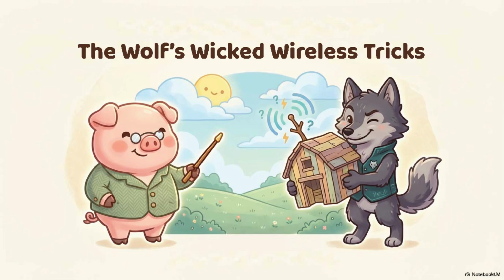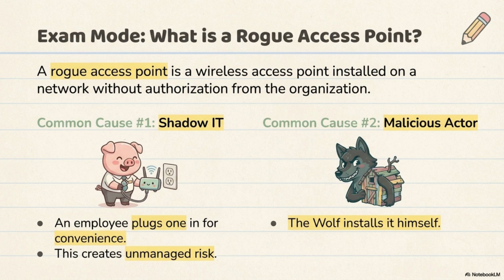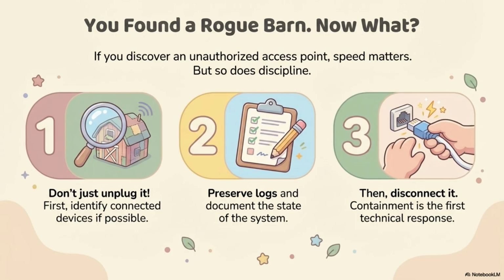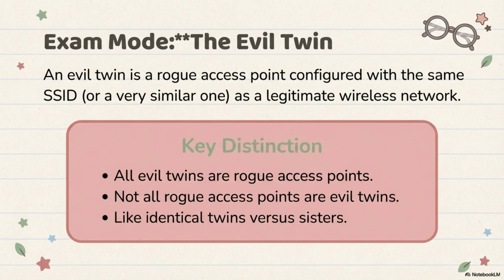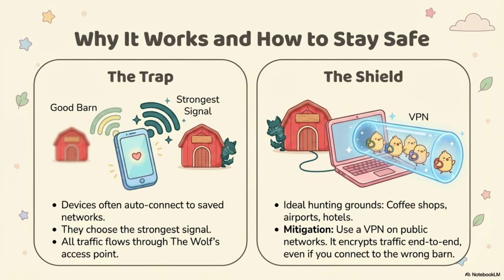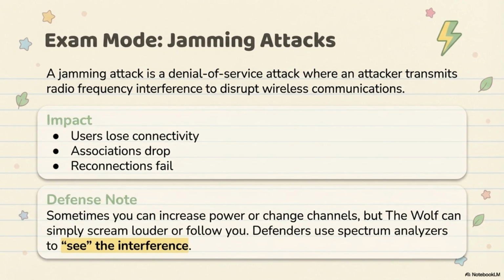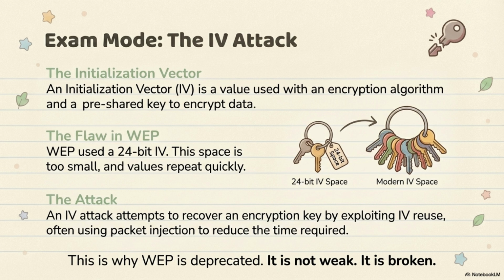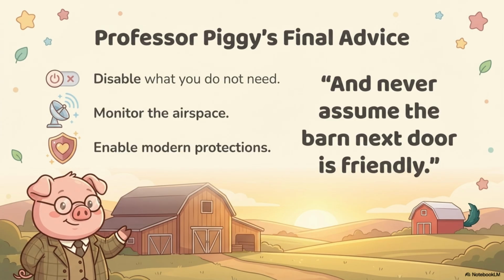Rogue AP, Evil Twin, Jamming & IV Attacks Explained | CompTIA Security+ SY0-701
The Wolf stops knocking on the door. Now, he brings his own barn. 🐺🐷

In this episode of CompTIA Security+ (Domain 3), Professor Piggy continues the tour of wireless attacks. We explore how attackers trick you into connecting to "Fake Barns" (Rogue APs & Evil Twins) to steal your data or exfiltrate internal files.

We also cover the noisy "screaming" of Jamming Attacks (DoS) and the historical lesson of Initialization Vector (IV) Attacks that killed WEP.

🔑 KEY TOPICS:
- Rogue Access Points: How Shadow IT or attackers expose the wired network.
- Evil Twin Attacks: The difference between a "Rogue" and an "Evil Twin" (SSID Mimicry).
- Data Exfiltration: How attackers use rogue APs to steal internal data.
- Jamming Attacks: Denial of Service (DoS) via radio frequency interference.
- IV (Initialization Vector) Attacks: Why WEP is "broken," not just weak.
- Detection: Using WIDS, Site Surveys, and Spectrum Analyzers to find the Wolf.

⚠️ EXAM ALERTS:
- **All Evil Twins are Rogue APs**, but not all Rogue APs are Evil Twins. The key is mimicking the SSID.
- **Public Wi-Fi Mitigation**: The best defense against Evil Twins in public is using a **VPN**.
- **Jamming**: This is an availability attack (DoS). Defenders use **Spectrum Analyzers** to see it.
- **IV Attacks**: Directly exploit **WEP**'s small 24-bit IV space, leading to key reuse.